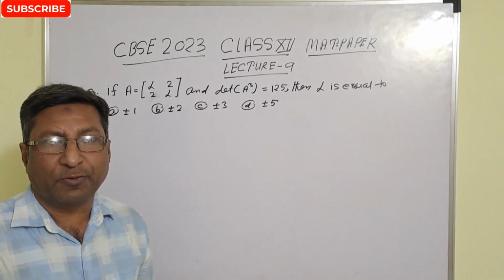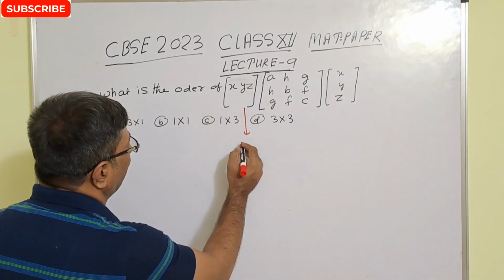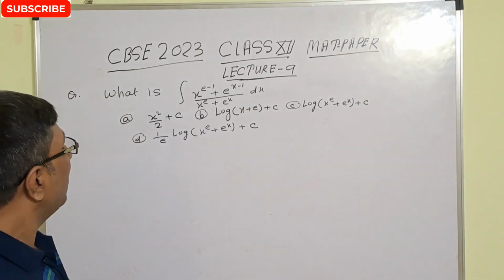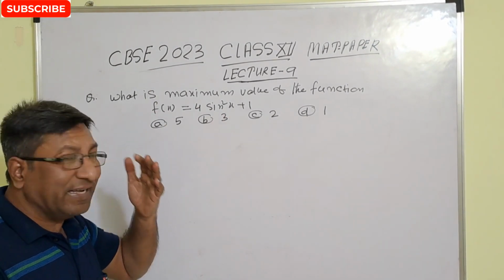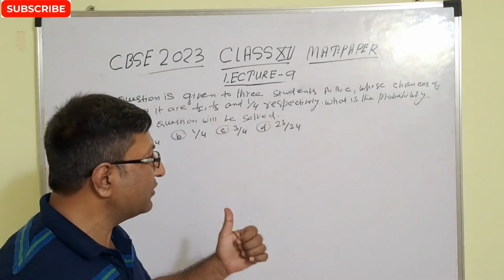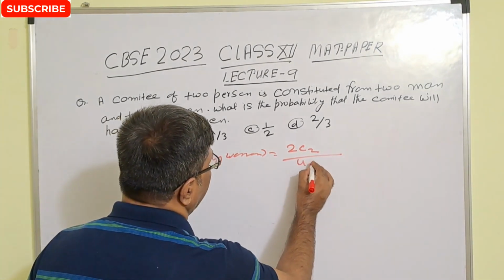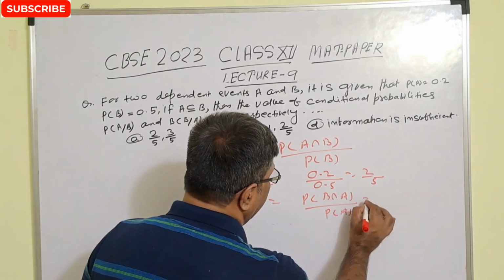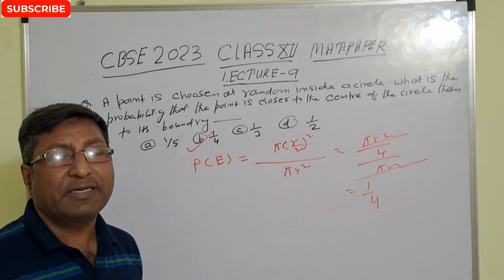CBSE 2023 Class XII Mathematics Practice Paper 1 Part-10